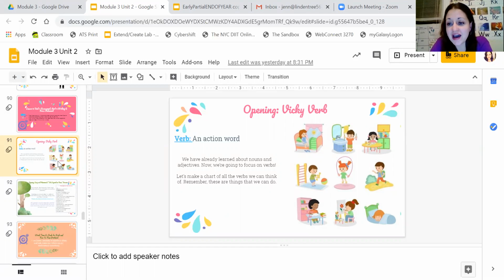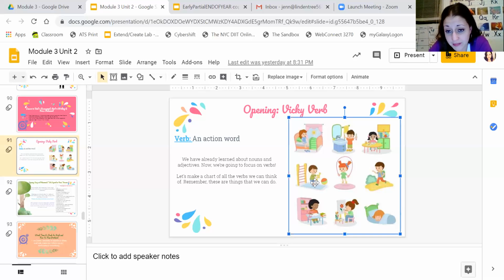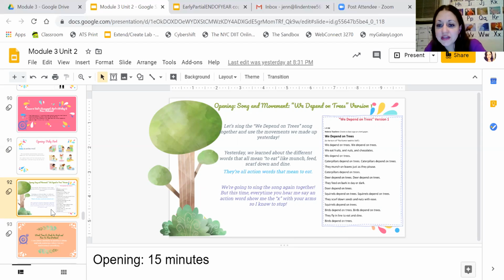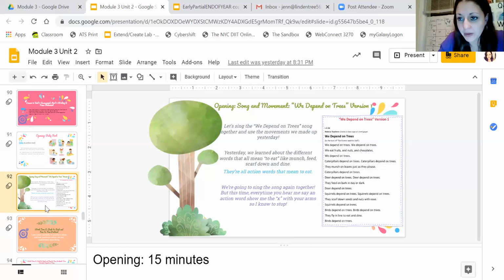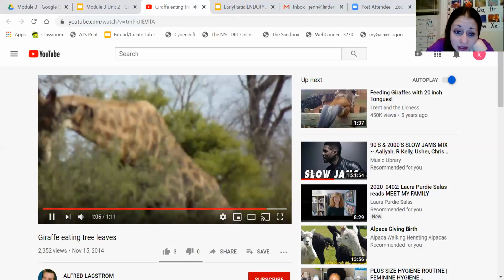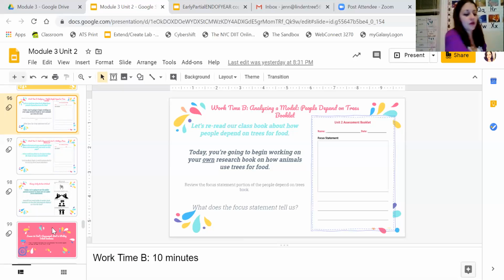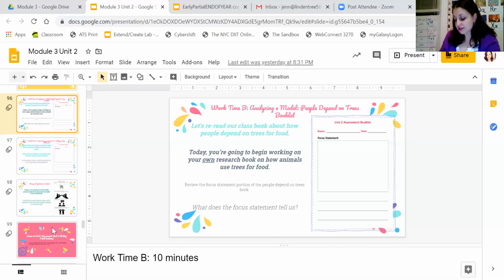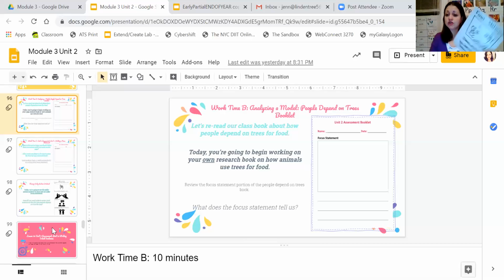EL Content April 3, 2020